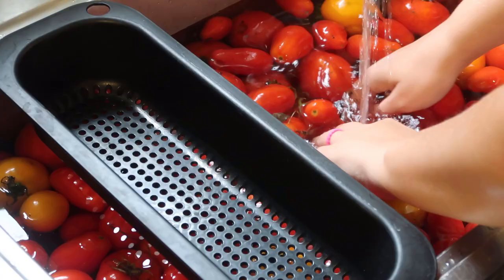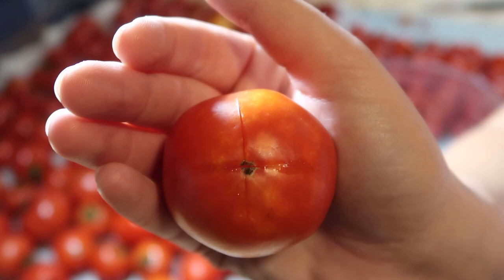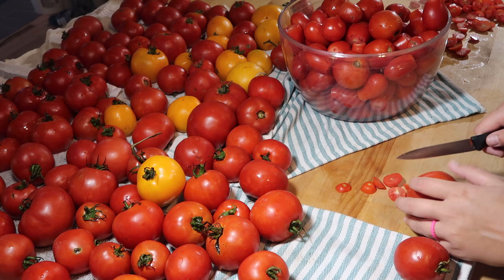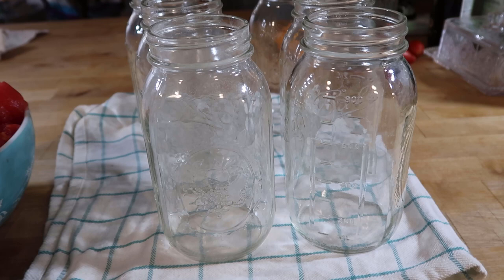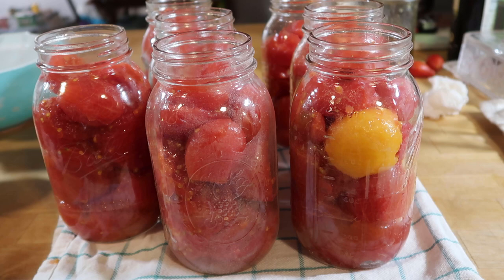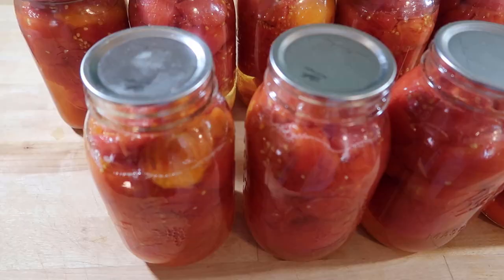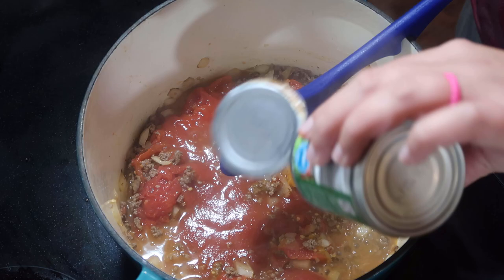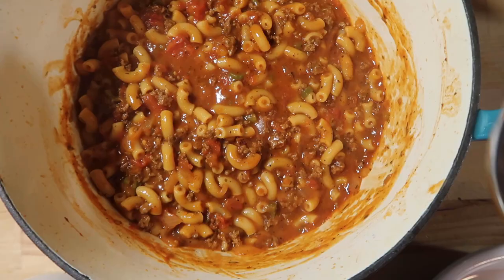CANNING TOMATOES FOR THE FIRST TIME | MAKING GOULASH | DISHING DELIGHTS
Hello there! Come along with me as I can almost 30 pounds of produce and make some goulash for a weeknight dinner.